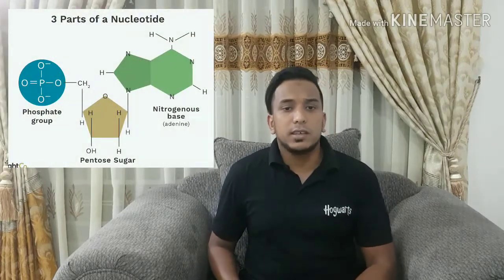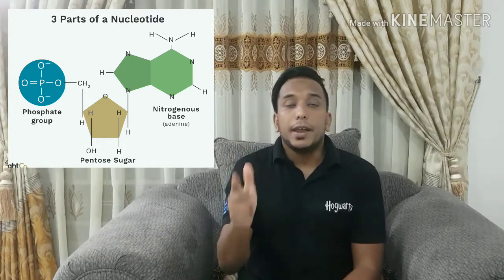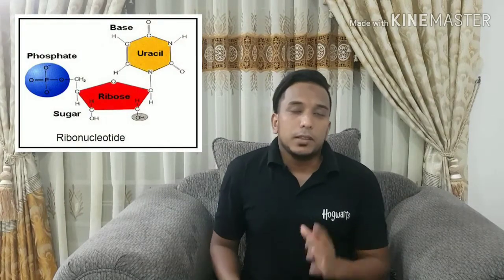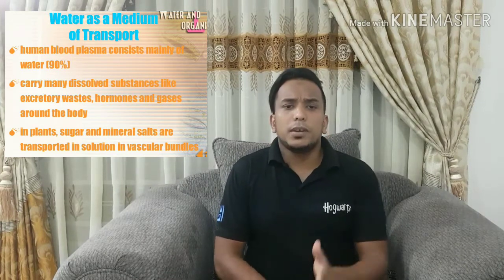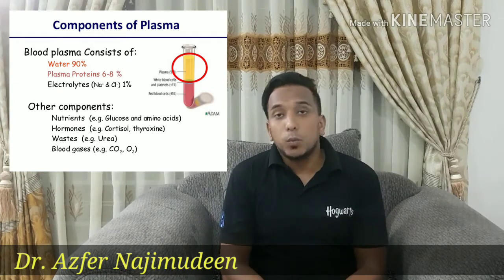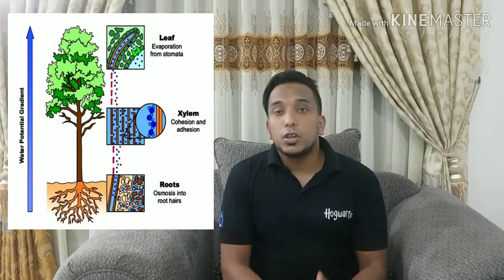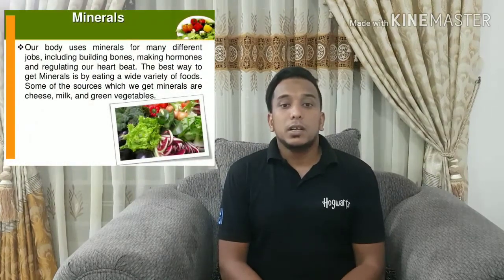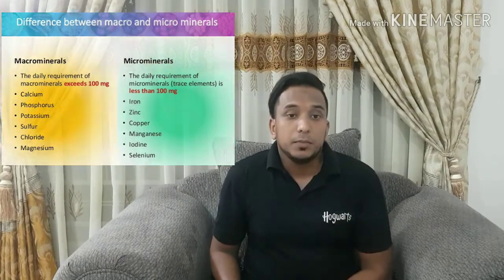Chemical Basis of Life - Nucleic Acids ( Part 02 )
WE WARMLY WELCOME YOU TO OUR CHANEL - DNA !

* This channel is focused on saving your valuable time during this covid - 19 pandemic and prepare your sibling or child for the upcoming science examinations .

We will be focusing on each and every lesson of the English Medium Science syllabus from grades 6 to 11.

* Model papers will be discussed for all grades , demo experiments and Q&A sessions will be carried out .

* Special one on one attention will be given to weaker students via Zoom and Microsoft Teams Applications( On request )

* Special motivational sessions will be conducted.

This time-saving online video lessons in " The Chemical Basis of Life - ( Part 02 )"  explores the chemical building blocks of biology on the atomic and molecular level.
Video includes:

Nucleic Acids
 DNA
 RNA
Minerals
Vitamins
Water

For English Medium Science individual & group classes ( Colombo & Suburbs , Kandy & Suburbs , Matale & Suburbs ) please contact (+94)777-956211

Lectured by:
Dr. Azfer Najimudeen
Founder | Chairman | President

HOGWARTS UNDERGRADUATE COLLEGE – SRI LANKA

PRESENTED BY
DNA - " Demand Evidence & Think Critically "